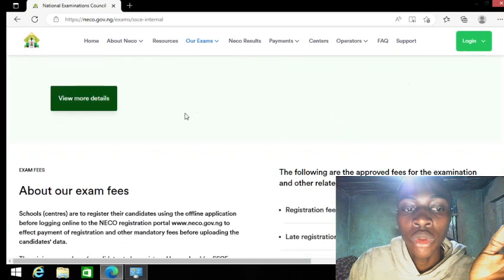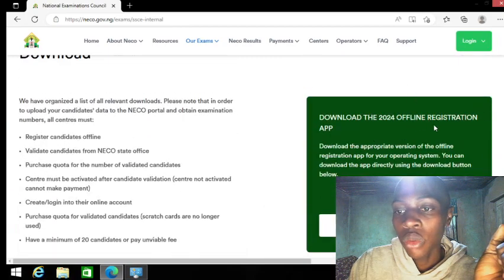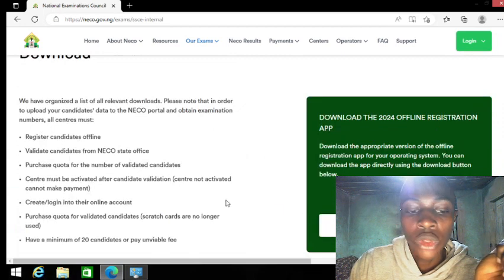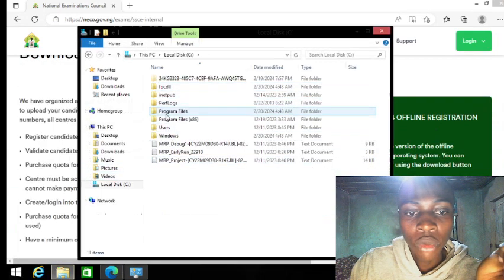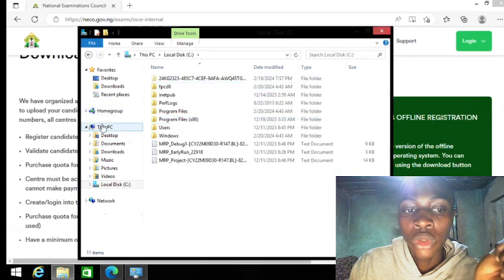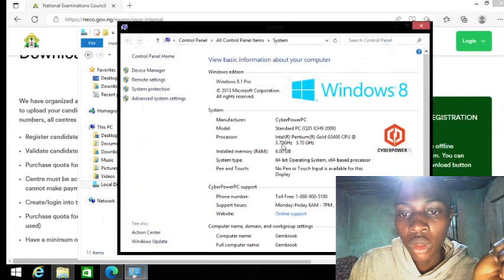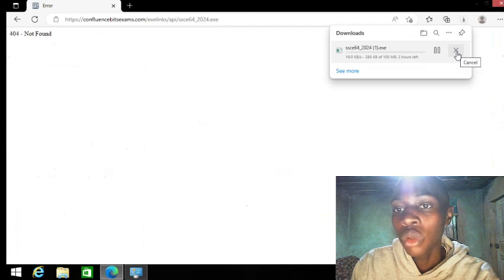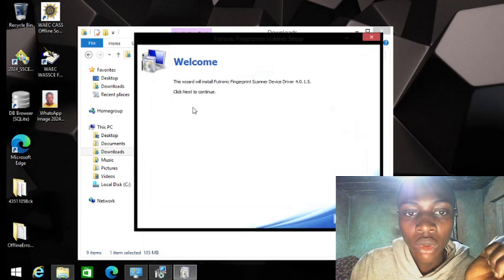NECO 2024 HOW TO DOWNLOAD AND INSTALL OFFLINE SOFTWARE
LEARN how to download and Install the Offline Registration Module
Give Us a Tip for Consultation
ACCOUNT DETAILS:
NAME: NELSON ICT SERVICES
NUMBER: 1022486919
BANK: United Bank for Africa(UBA)
CURRENCY: NAIRA
At TECH LIKITA, we understand the pivotal role technology plays in today's educational landscape, especially when it comes to navigating the complexities of Nigerian Examinations like WAEC and NECO. We're here to be your trusted companion, offering a wealth of knowledge, support, and solutions to ensure your success.

    Comprehensive Solutions: Whether you're facing hardware malfunctions, software glitches, or connectivity problems, we provide comprehensive solutions tailored to your specific needs. Our goal is to equip you with the tools and know-how to overcome any obstacle standing between you and exam success.

    Empowering Education: At TECH LIKITA, we believe in the transformative power of education. By empowering students with the knowledge and tools they need to excel in IT-related subjects, we contribute to the growth and development of Nigeria's future leaders.